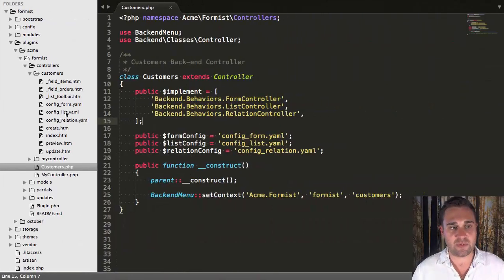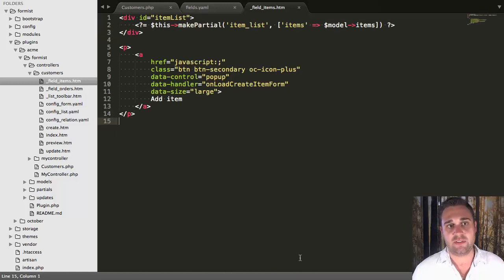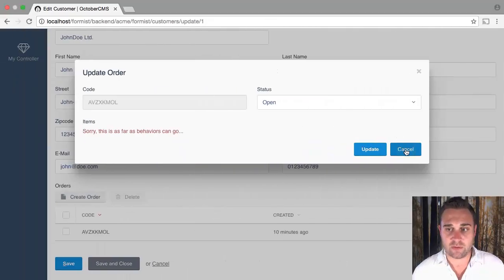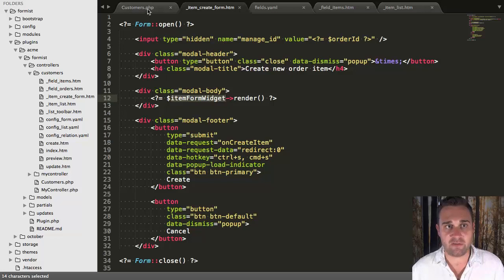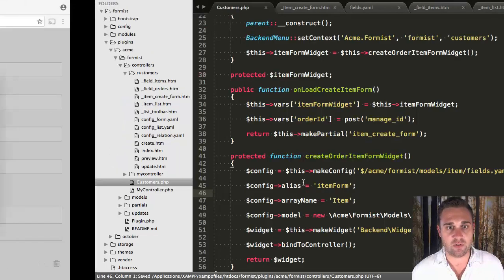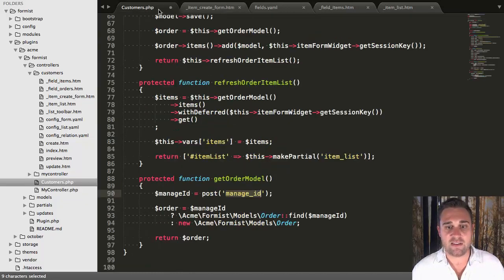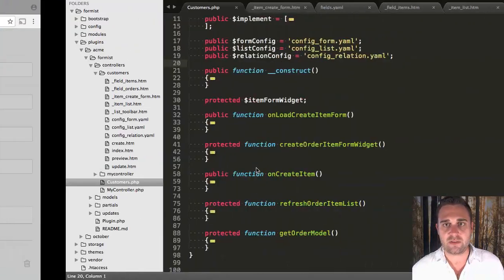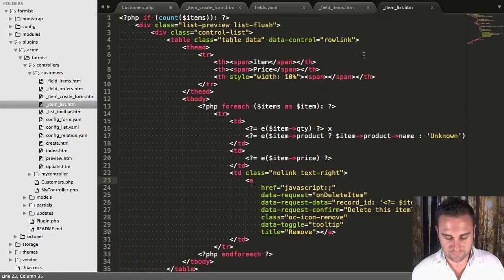Implementing a nested relationship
Beyond Behaviors - Part 3: Implementing a nested relationship